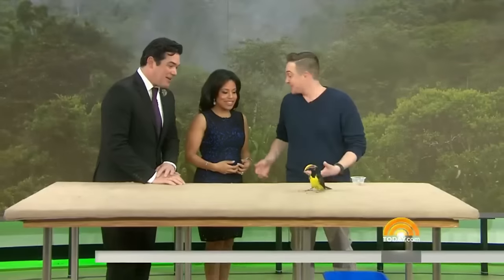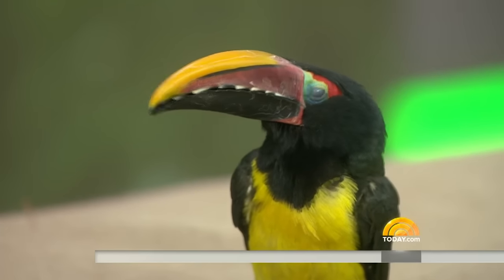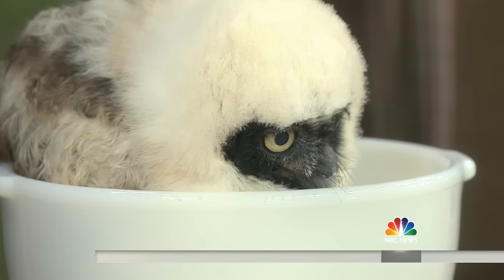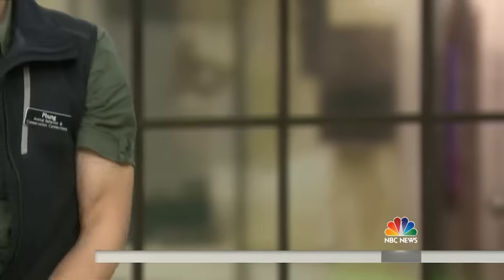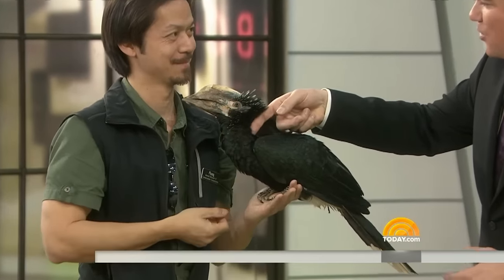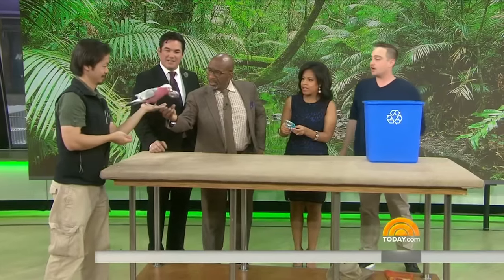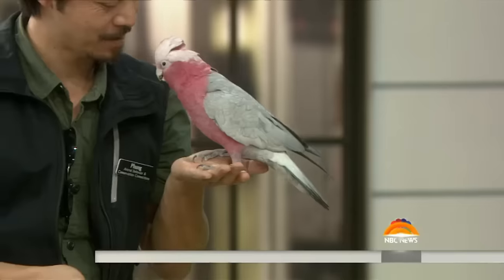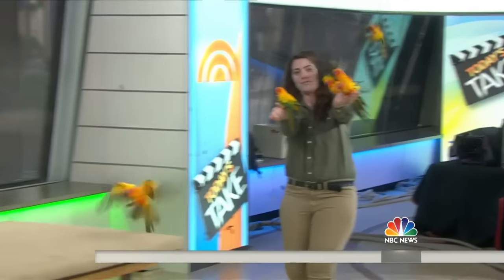World’s Most Exotic Birds Flock To Studio 1A: Owl Chick, Aracari | TODAY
Wildlife expert Corbin Maxey brings colorful, exotic birds to TODAY, including an owl chick, an aracari (a type of toucan), a silvery cheeked hornbill and more. Watch a rose-breasted cockatoo drop crushed cans in a recycling bin, and see sun conures flock to a hat worn by Sheinelle Jones!